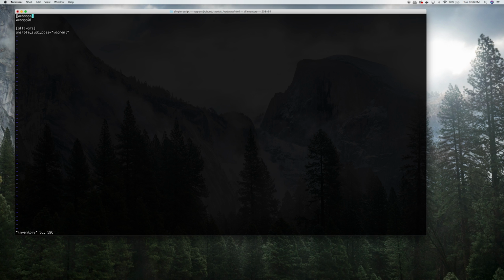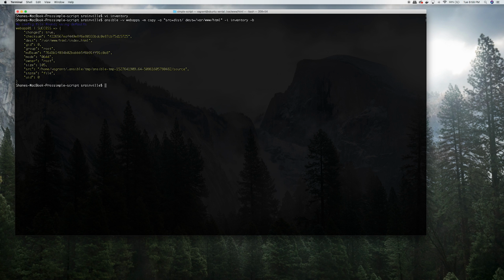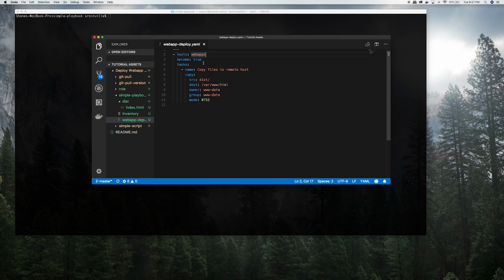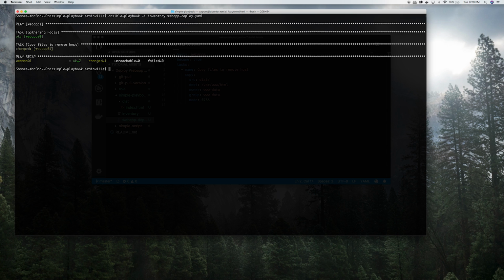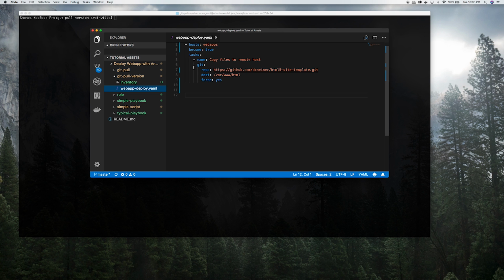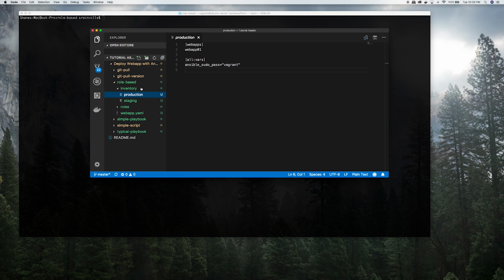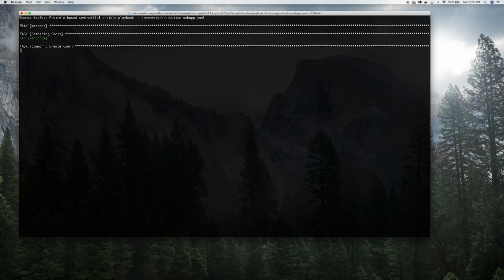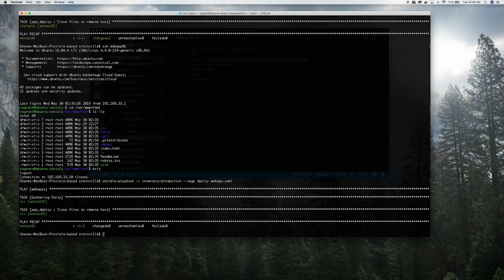Deploying Webapps using Ansible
Learn the basics of using Ansible to deploy your web applications. The examples provided work well to deploy AngularJS, ReactJS, and PHP.